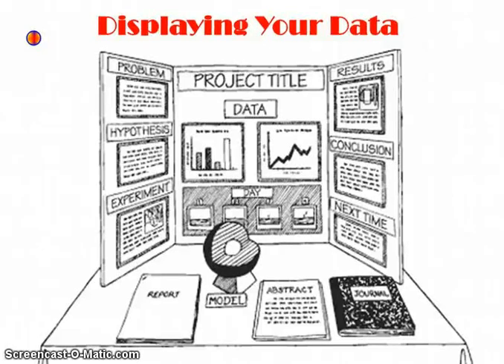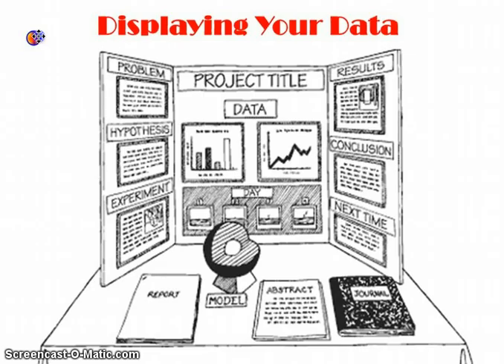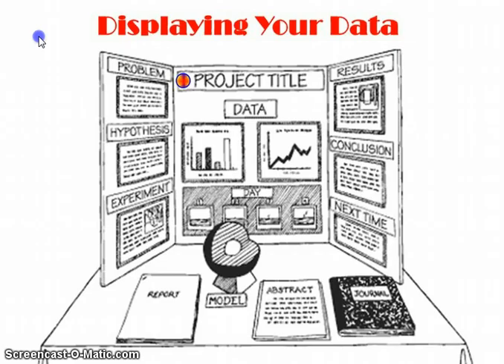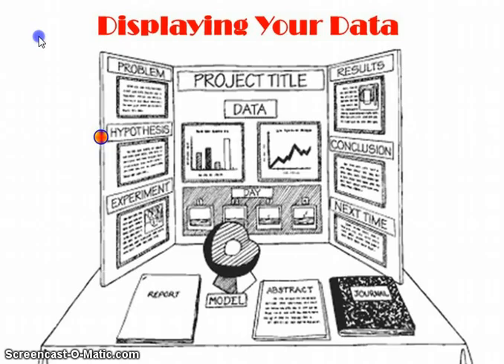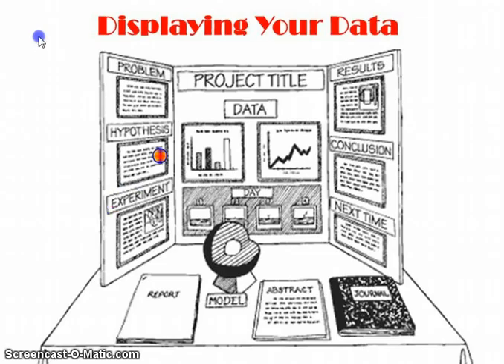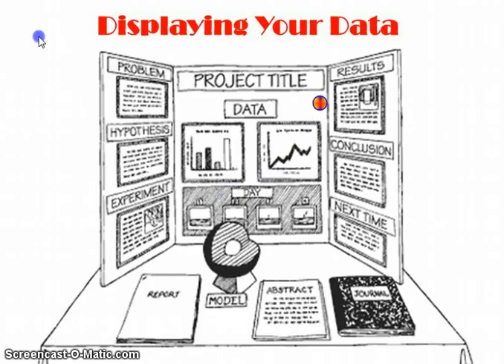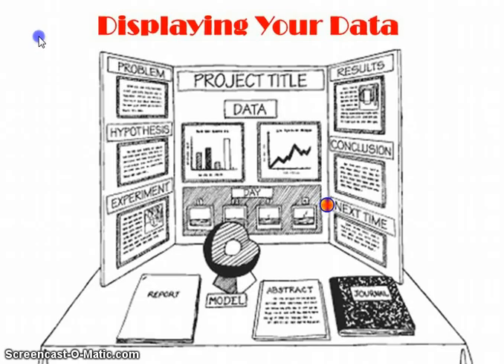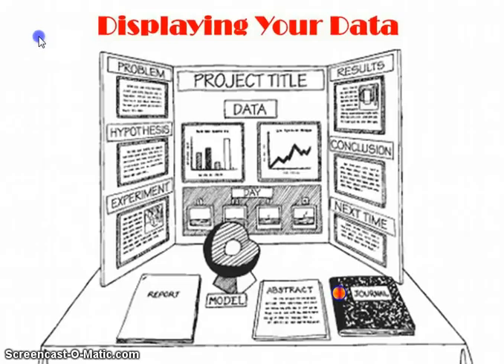Scientific Method Video #10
Display Board